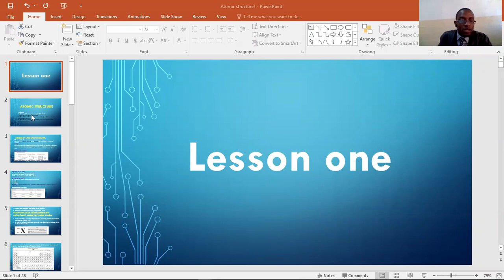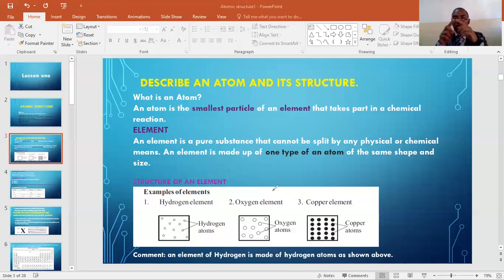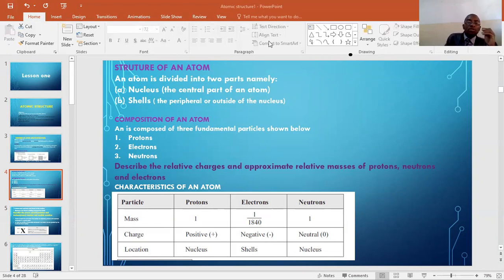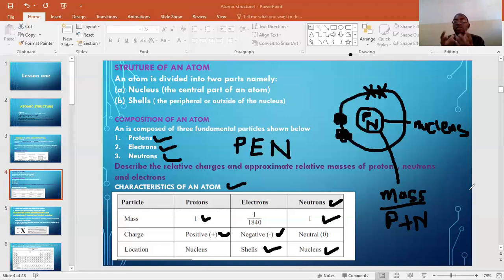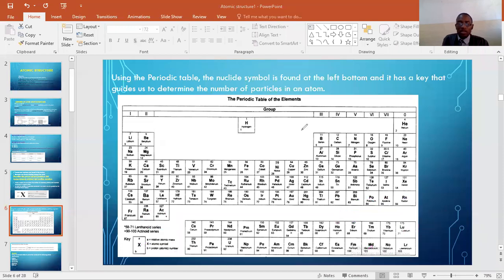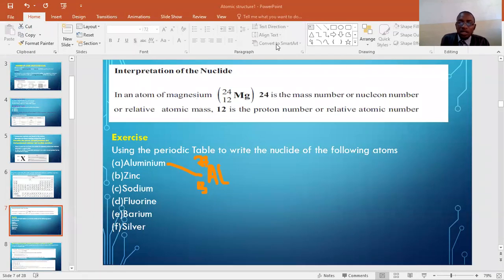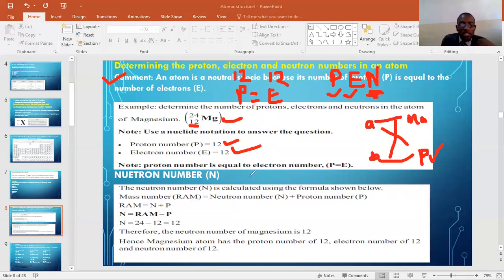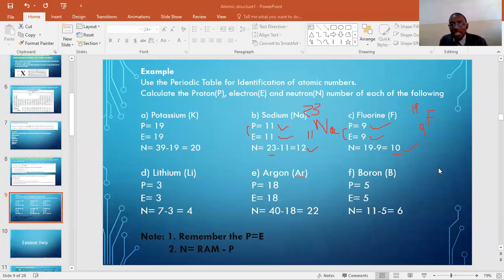ATOMIC STRUCTURE LESSON 1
The following are the learning objectives:
- describe an atom and its composition

- describe the characteristics of the particles of an atom
- determine the proton, electron and neutron number